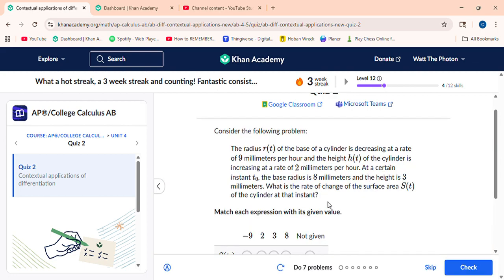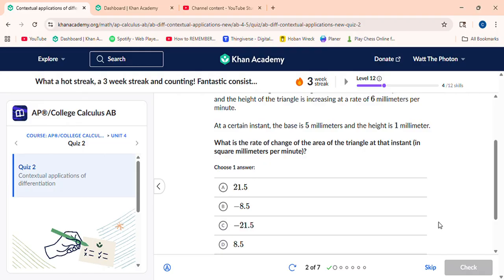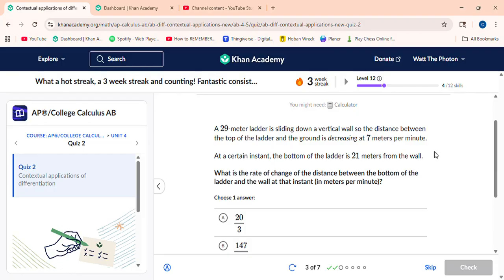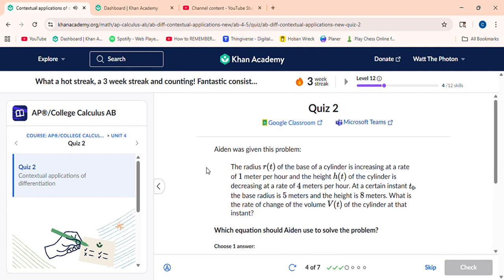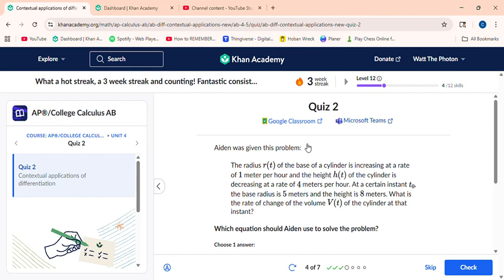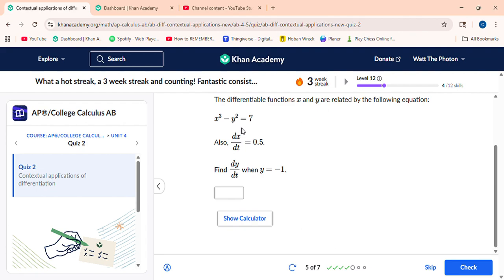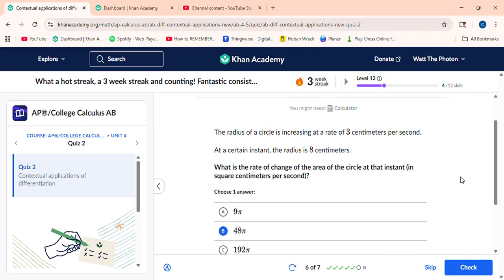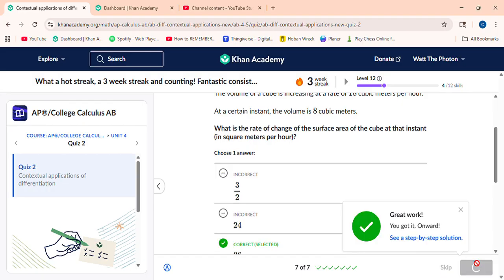AP Cal Unit 4 Quiz 2